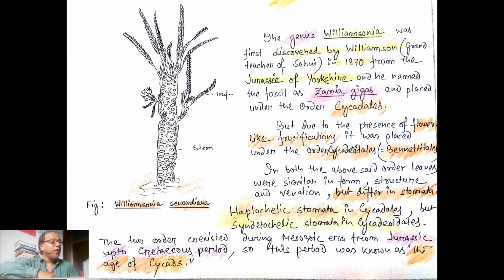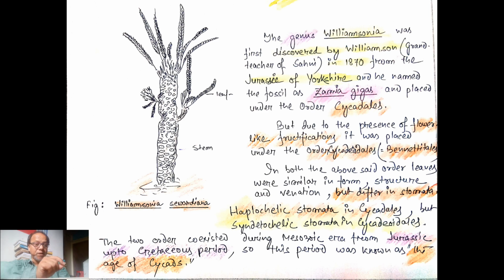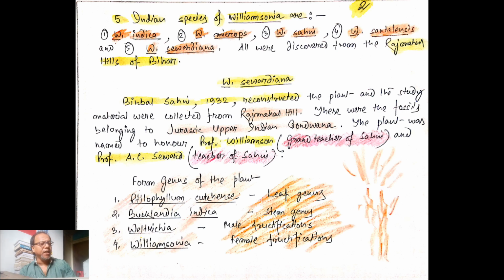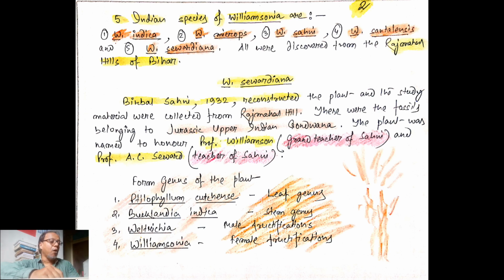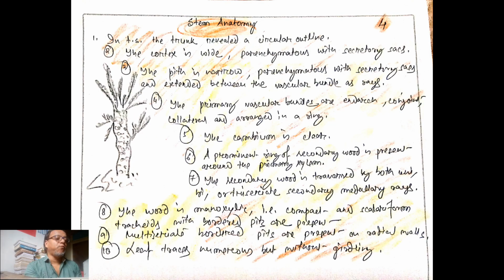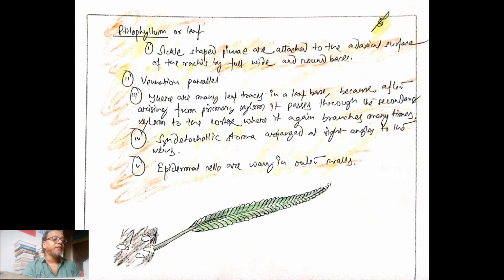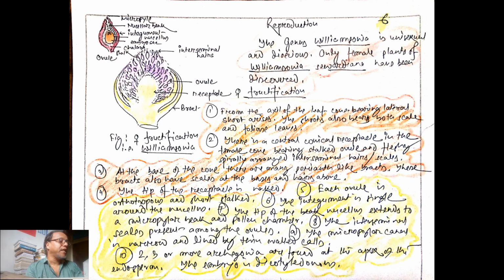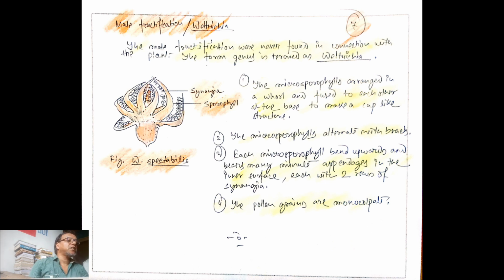Williamsonia sewardiana # For UPSC#